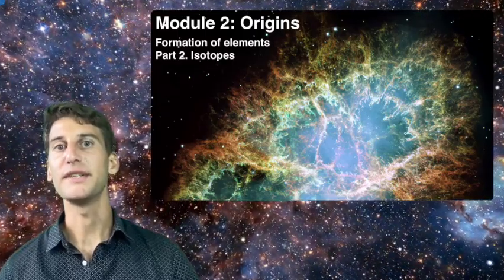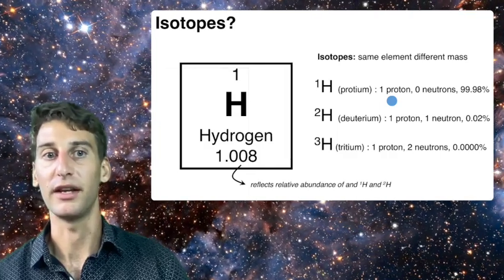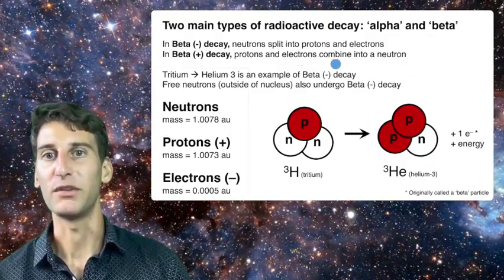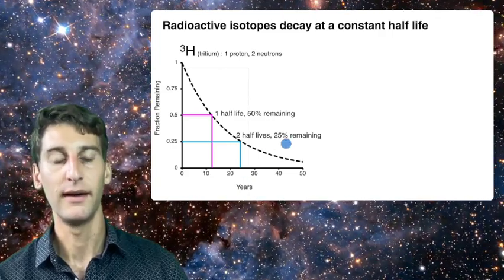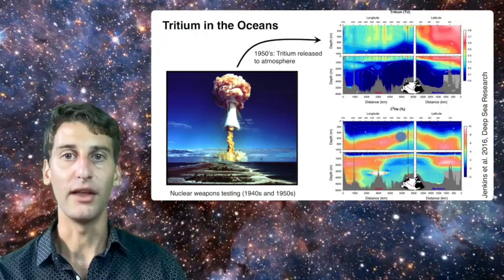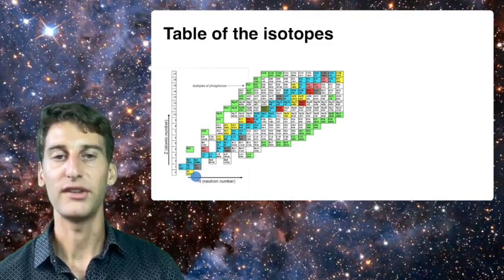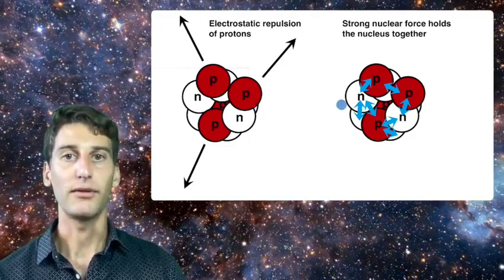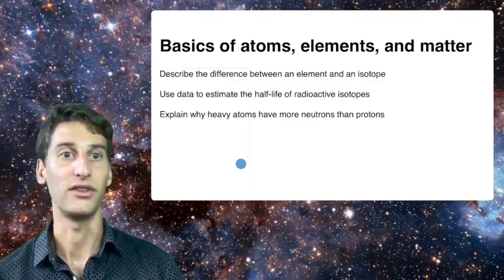OCN201 2.1b Isotopes